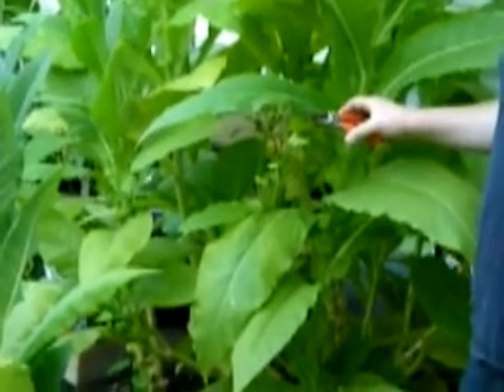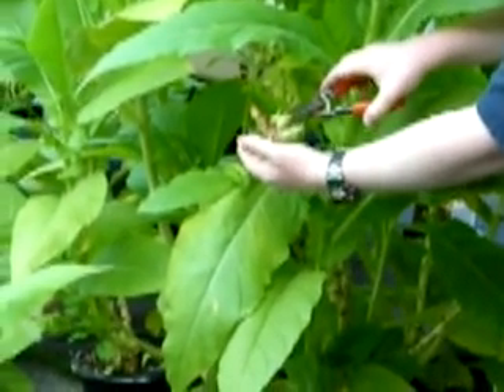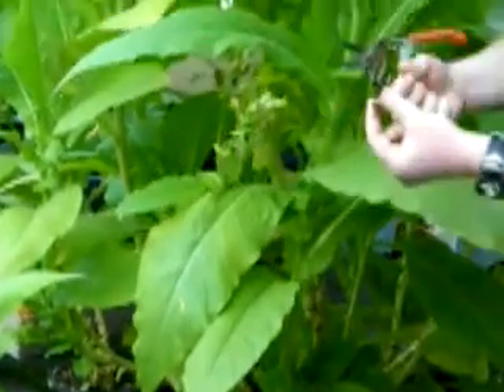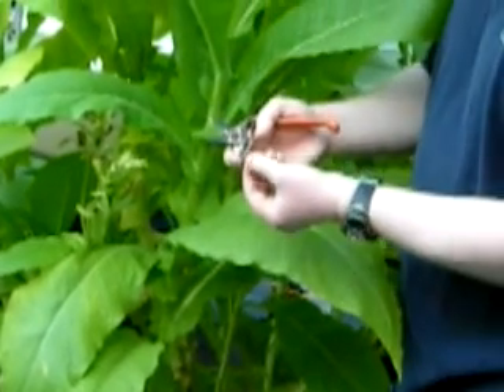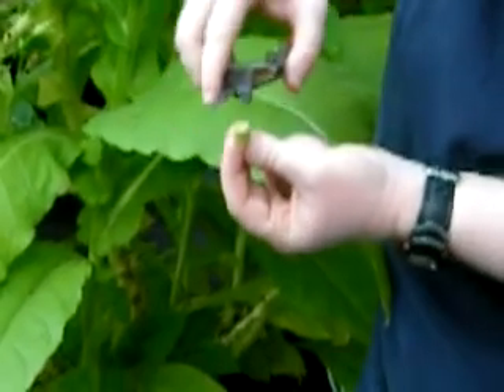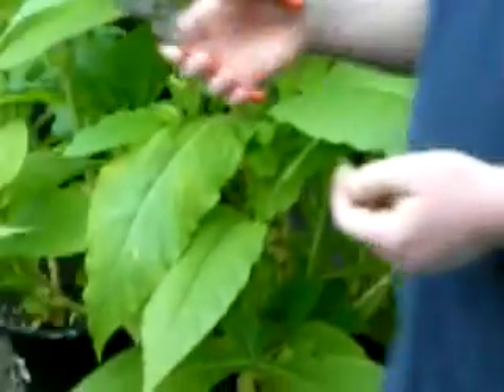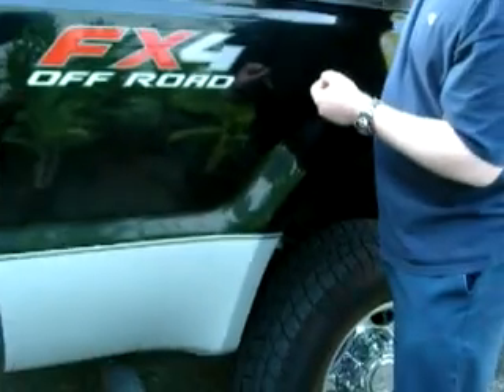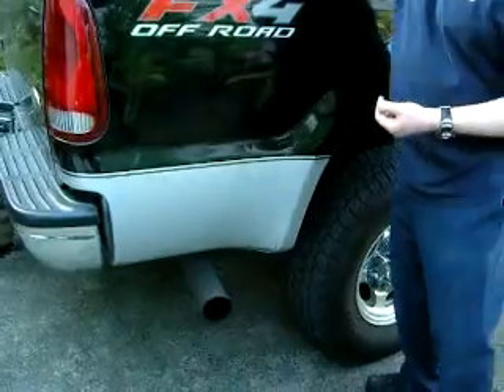Harvesting seeds - how and when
(5522) Tobacco plants product BEAUTIFUL flowers, and after they're pollinated, they form seed pods. When the pods are fully brown (dry) on the plant, it's time for harvest. Each pod contains 75-150 seeds, sometimes 200, and are about the size of a grain of sand. or smaller. It's amazing how such a small seed can product such a big, BEAUTIFUL plant reaching 7 feet tall with 2-3 foot long leaves! Astounding! And one plant can produce up to 100 flowers, which can mature to many healthy clusters of individual pods. So even just ONE plant is capable of producing thousands of seeds.

This video discusses how the seed pods are harvested, and methods for storing them.  Also shown is an example of what can happen when a seed pod is plucked too soon.

Enjoy, and happy gardening!     :)